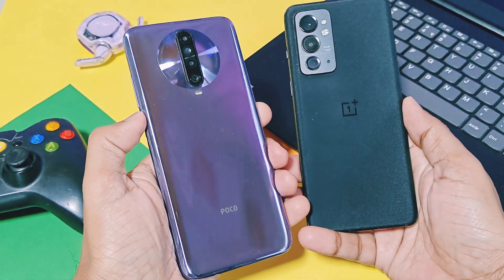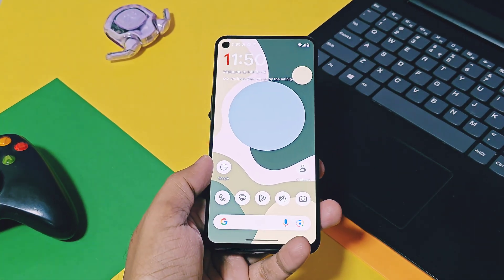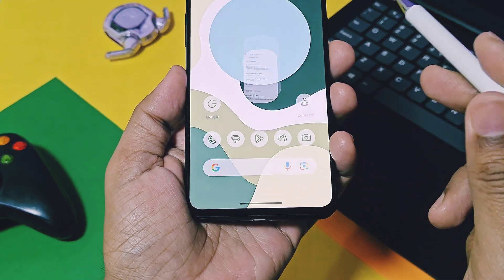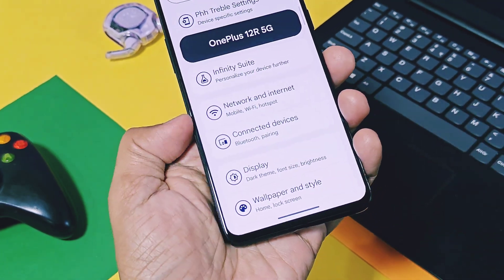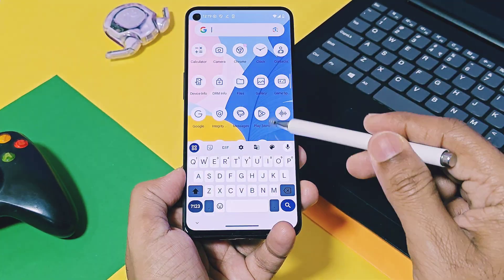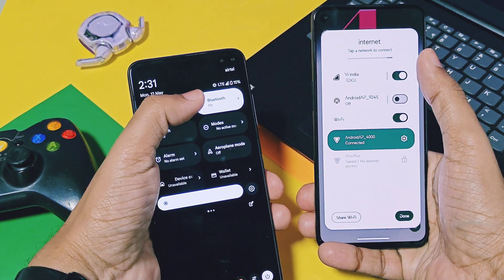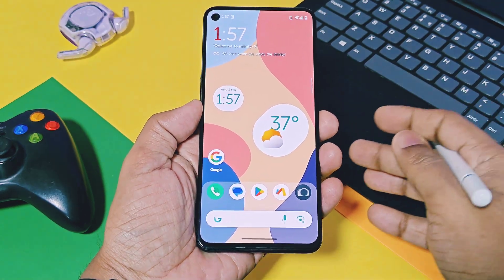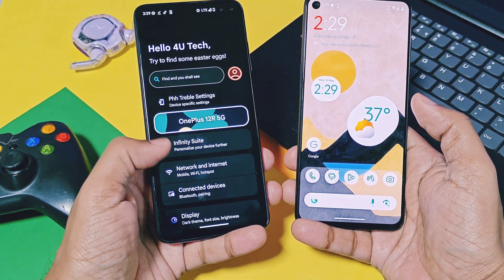Infinity X 2.8 😳 custom gsi rom update for any device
Hey what's up guys welcome back you are watching 4U tech. So last time we reviewed one of the most hyped and highly customizable rom infinity X 2.7 you can check that video from icard link

Infinity X team recently released there another update of infinity X 2.8 for all official devices and got its custom gsi build. This time we booted it on our two devices oneplus 9rt and poco X2.

Yes poco X 2 our forgotten device. Actually because of some issues poco X2 was not working well but after installation of this new build its completely revived from dead condition that's why i always encourage my viewers to take some knowledge about custom rom and modding on android devices which will gives your old android device a new life.

So today in this video we are going to review all new changes of infinity X 2.8 including its source base, new features and at last we shown all bugs and issues of infinity X 2.8 gsi build.

So users who are already using infinity X 2.7 will get idea what has been changed and new features they received in new update.
While viewers who want to try gsi build will get idea does it really makes sense to try and use this build on there devices or not
So watch this video till the end now without further do let's get started
The Infinity-X Project introduces you to a world of endless customizations and useful Android features.
Project Infinity-X is based on Android Open source project and currently running on Android 15 (Vanilla Ice Cream).

Download infinity X 2.8 Custom GSI for all arm64 ab devices running with android 11+ and project treble support :

Project Infinity X is based on stock AOSP.

Xiaomi Poco F3 and Mi 11x

Timeline :
00:00 intro and important info (must watch)
01:45 New deatils of infinity X 2.8 in about device details (must watch)
03:03 Through details of new changes and feature of infinity X 2.8 ( must must watch)
07:05 Whats working and bugs (must watch)
09:16 final conclusion about infinity X 2.8 custom gsi rom (must watch)
Infinity X 2.8 custom rom update for any device | The ultimate Review 🔥
Custom rom with features of oxygen os and ios all android devices